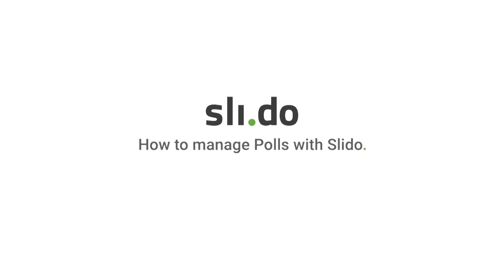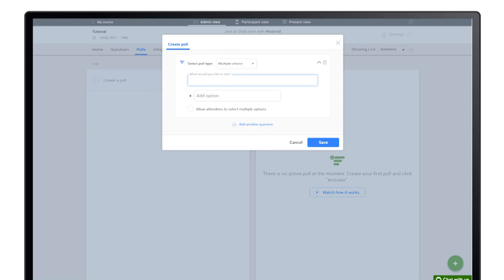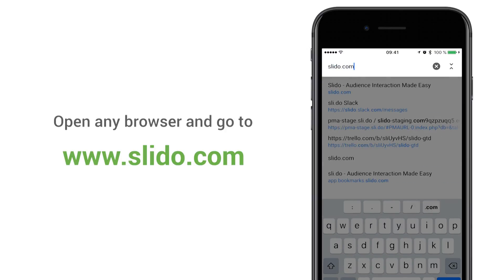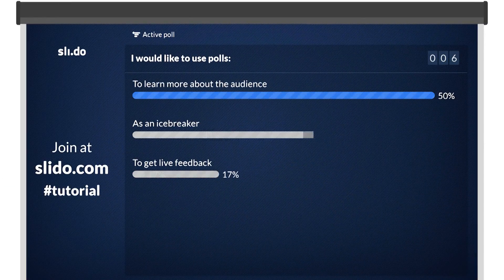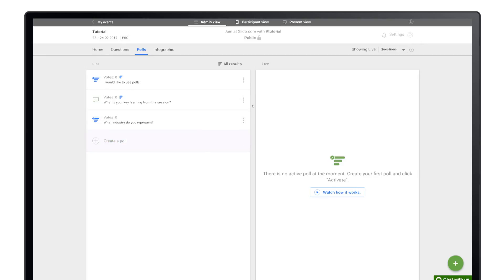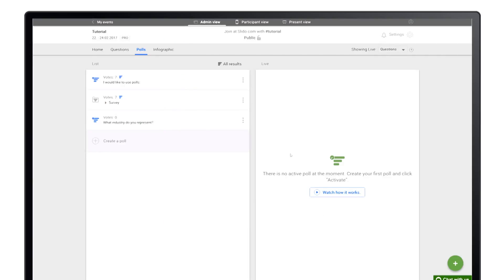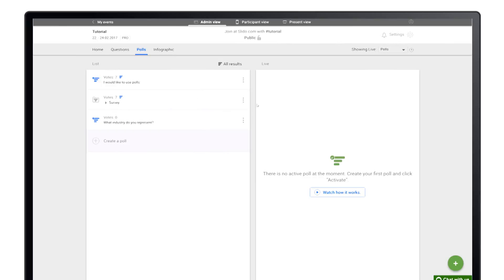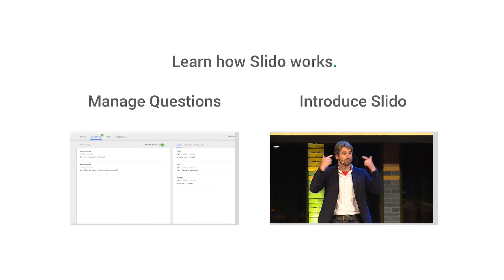How to manage Polls with Slido official